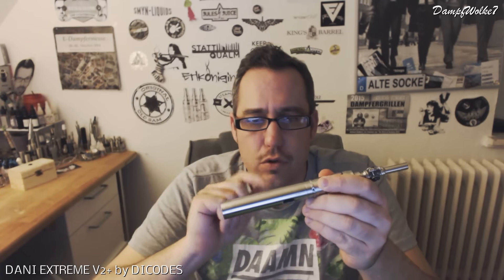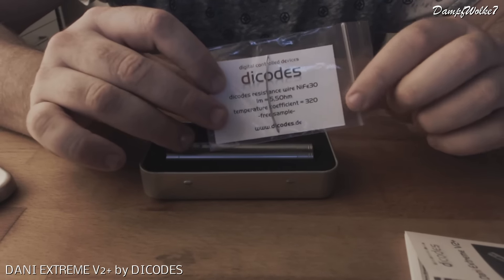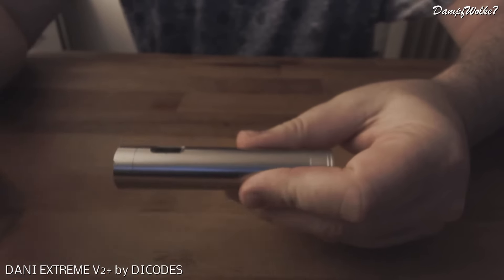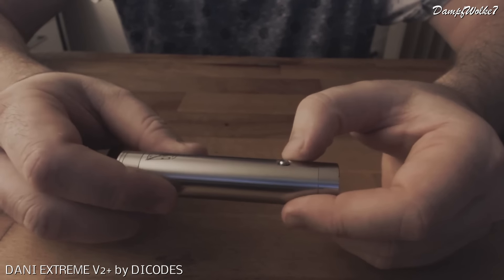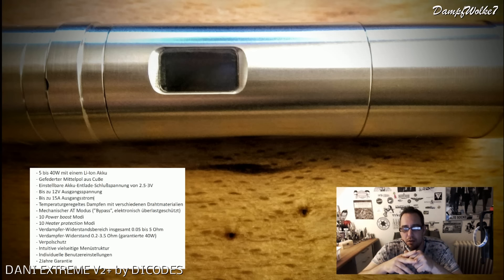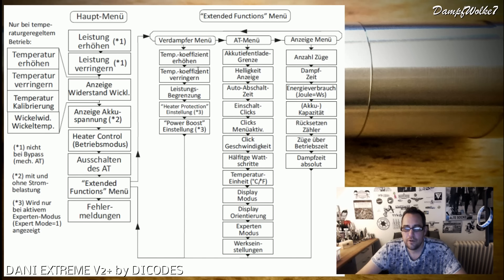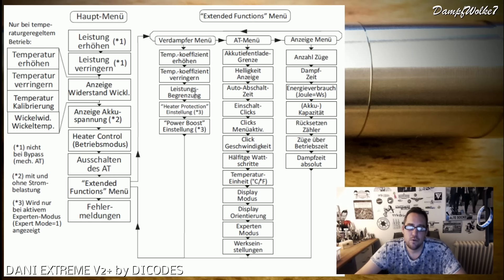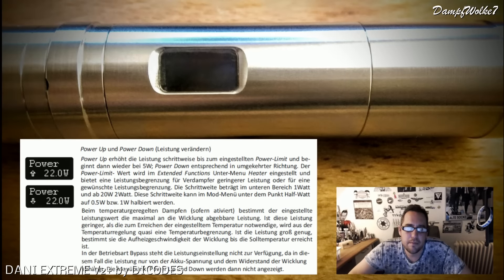DANI EXTREME V2+ by DICODES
Links?! Wo?!
Hier in der Beschreibung gibt es leider keine Links mehr zu möglichen Bezugsquellen oder zusätzlichen Ressourcen der vorgestellten Produkte weil dies durch die Comunity Richtlinien von Youtube unterbunden wird.

Auch Komentare die Links enthalten bitte ich also zu unterlassen, Googel ist dein Freund!

Anspruch?!
Ich versuche in der Regel die gezeigten Produkte ausführlich zu testen und euch die Stärken und Schwächen aufzuzeigen, aber ich bin nicht der TÜV Rheinland oder die Stiftung Warentest, will sagen auch ich mache Fehler und das Fazit beinhaltet natürlich auch immer einen großen Anteil subjetiver Meinung ;-)

Ihr solltet immer in den Kommentaren schauen, wenn ich etwas wichtiges vergessen habe hilft meistens die Schwarm Intelligenz der Zuschauer. Solltet ihr dort vielleicht sogar Fragen sehen die ihr selber beantworten könnt, nur zu ;-) Support ist kein Mord!

Zensur?!
Konstruktive Kritik in den Kommentaren ist willkommen und auch erwünscht, hier werden nur Kommentare gelöscht in denen : ich oder andere persönlich angegriffen oder zu viele "Kraftausdrücke" verwendet werden. No Hate, No Trolling, No Racism! Just Love!

Bleibt fair zueinander und lebt die Netiquette!

Ist das hier Werbung?!
Dieses Video ist ein von mir erstellter redaktioneller Beitrag in audiovisueller Form und gibt ausschließlich meine unabhängige und persönliche Meinung zu den vorgestellten Produkten wieder.

Das Video hat keinen kommerziellen Zweck und dient nicht der Verkaufsförderung der gezeigten Produkte.